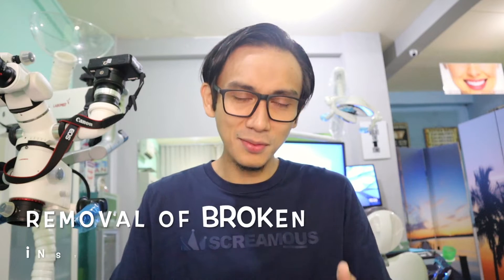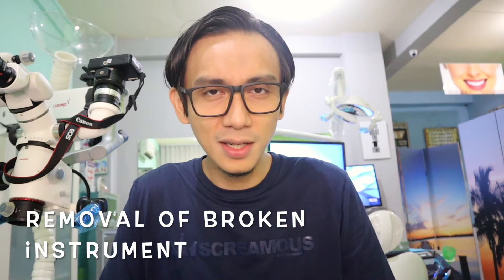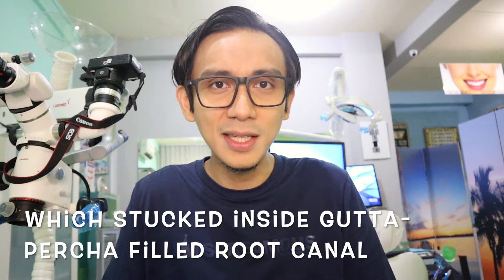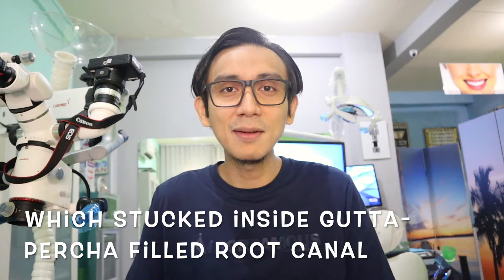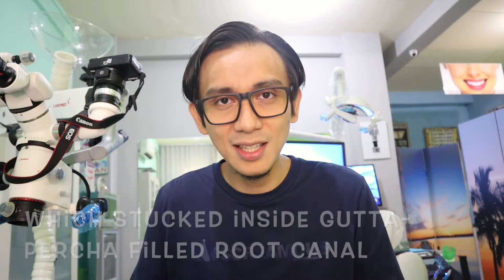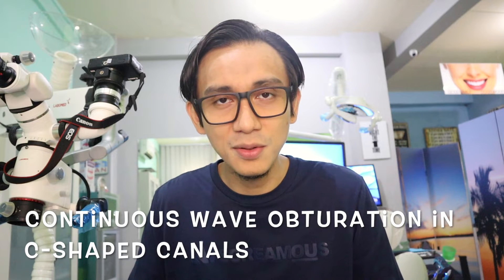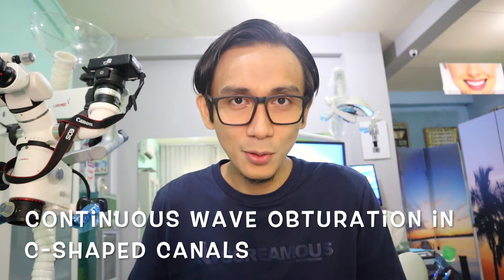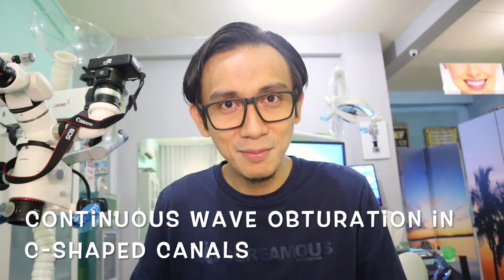REMOVAL OF BROKEN ENDODONTIC FILE IN C-SHAPED CANAL USING ULTRASONIC DEVICE & DENTAL MICROSCOPE ❗️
REMOVAL OF BROKEN INSTRUMENT USING ULTRASONIC APPROACH❗️

i got a referral case from my colleague to remove broken instrument in the mesial canal of mandibular 2nd molar which had endodontically treated by another operator.
after several ultrasonic approach, i could remove the fragment from the canal followed with obturation in a single visit.
1. rubber dam: Maxidam®
2. ultrasonic approach for file removal: gold tip from ultra-x, e4 tip from ultramint pro (eighteeth), endosuccess tip and kfile tip from satelec.
3. canal instrumentation using rotary file: micromega remover file (coltene endo)
4. continuous ultrasonic activation: ultramint pro (eighteeth) with U-file (niti).
5. 3D obturation using fast fill and fast pack (eighteeth) and ceraseal PLUS bioceramic sealer (metabiomed)
6. proximal build up and  coronal sealing: low shrinkage stress flowable bukfill composite resin (palfique bulkflow)
7. core build up: high filler loading high viscosity flowable composite (palfique universal flow, medium)
8. microscope: labomed prima
9. xray: nanopix
10. gingivectomy / electrosurgery: Actto 50 AF

to get the latest notification!
Regards,
(Endodontist / Conservative Dentistry Specialist / Spesialis Konservasi Gigi from Jakarta - Indonesia 🇮🇩